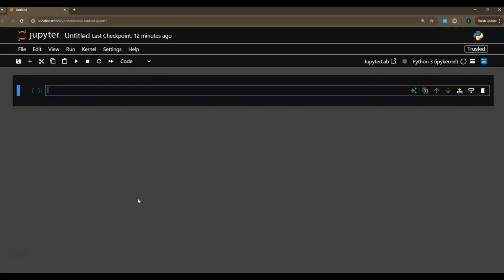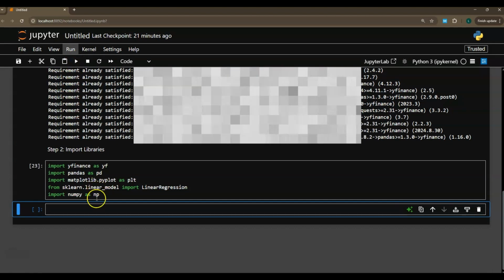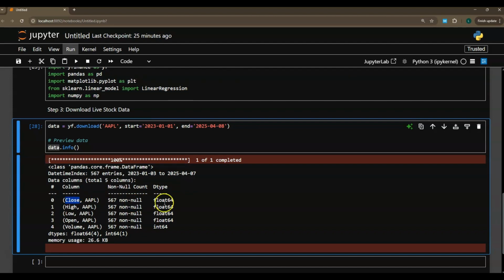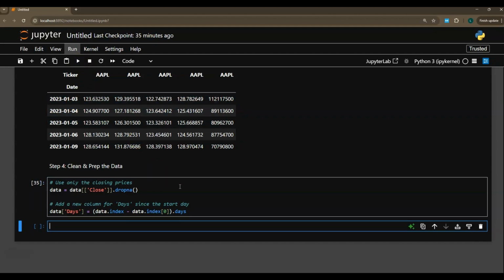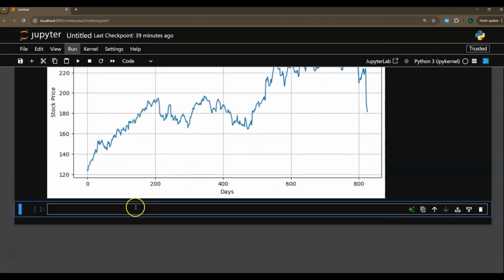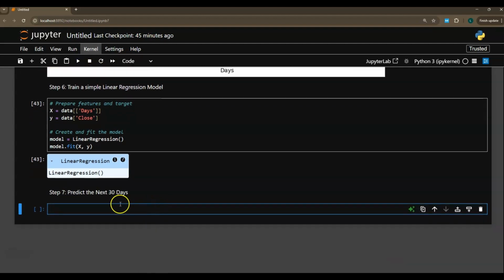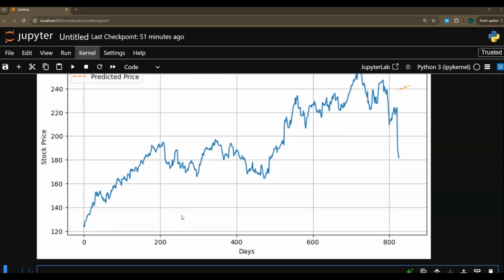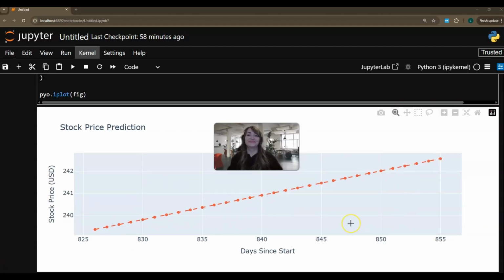Predict Stock Prices with Python Using Live Data | Step-by-Step Tutorial (AAPL, TSLA, MSFT)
Learn how to predict stock prices using Python, Jupyter Notebook, and live data from Yahoo Finance. In this beginner-friendly tutorial, we walk through downloading stock data (AAPL, TSLA, MSFT), cleaning it, building a linear regression model, and visualizing predictions with interactive charts using Plotly.

Perfect for beginners in Python, data science, and analytics!

*LIST OF TICKERS* : You can replace the ticker in the video to view any of these company stocks for prediction.

*Tech Stocks*
Apple -- AAPL
Microsoft -- MSFT
Google ( Alphabet) GOOGL
Amazon -- AMZN
Meta (Facebook) META
Tesla -- TSLA
Netflix -- NFLX

*Financial*
JPMorgan Chase -- JPM
Bank of America -- BAC
Wells Fargo -- WFC

*Consumer Brands*
Walmart -- WMT
Coca-Cola -- KO
PepsiCo -- PEP
Nike -- NKE